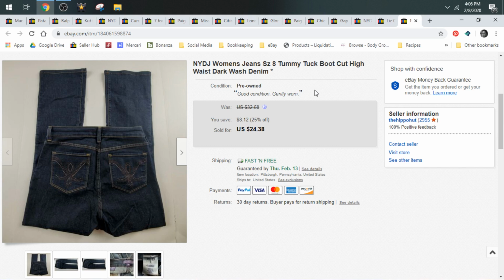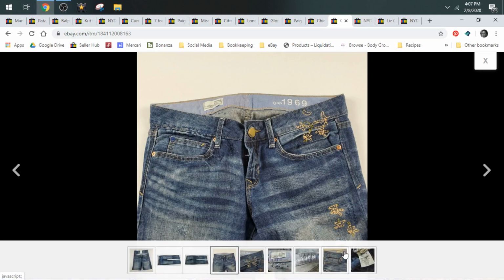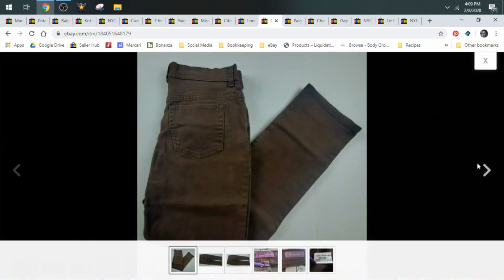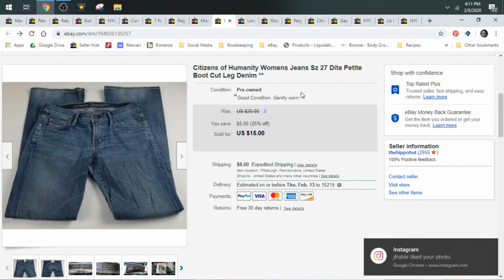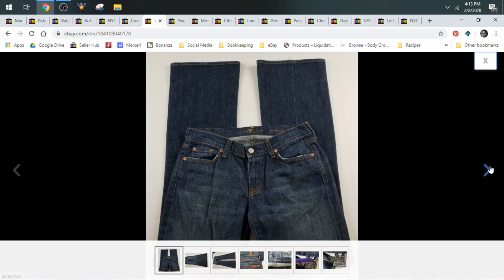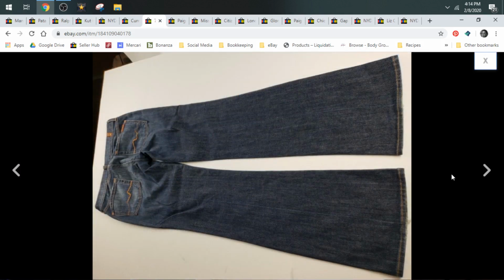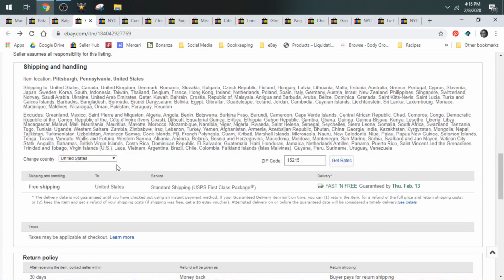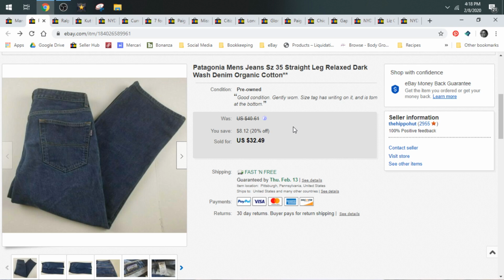Jeans That Sold on eBay | January 2020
All New 2020 Clothing Guide!

450 Turbo Thermal Printer Labels
4XL Thermal Printer Labels

The Boxery
Where we order our polymailers and boxes:

Our eBay Store: